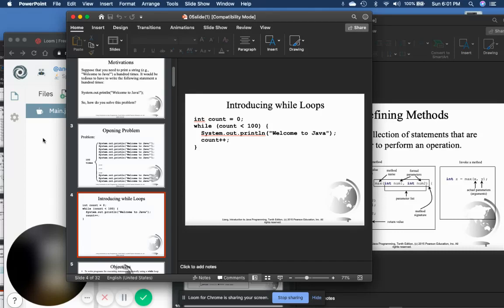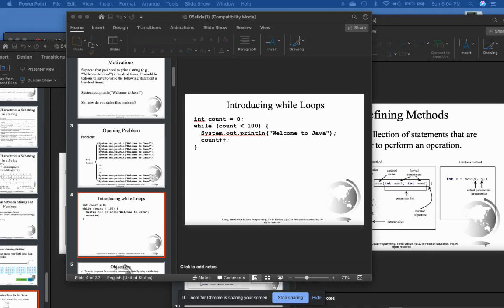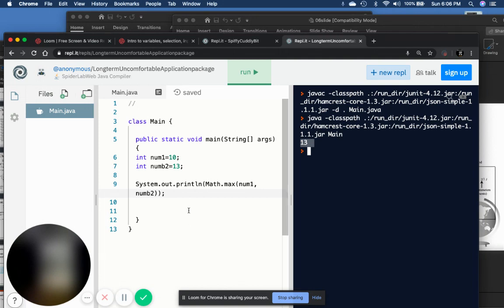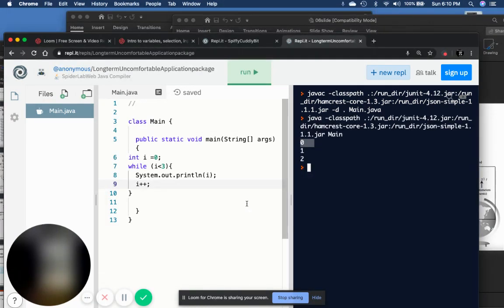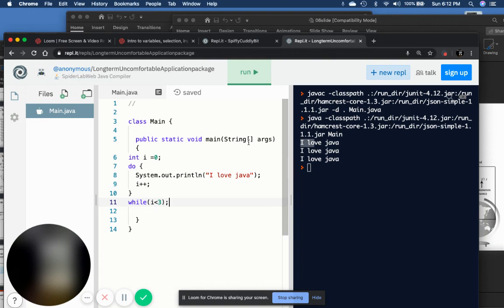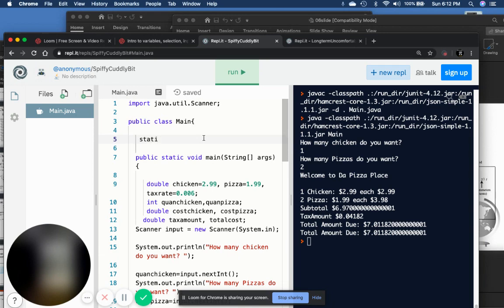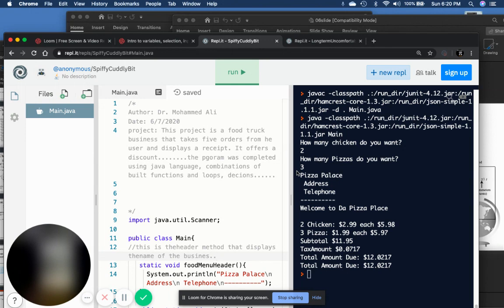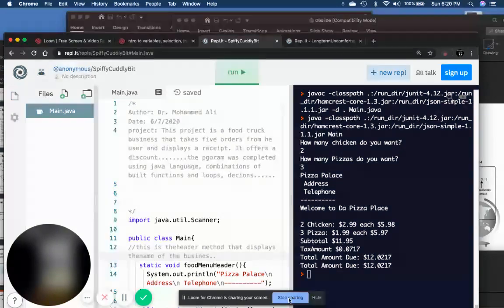Java loops and methods example